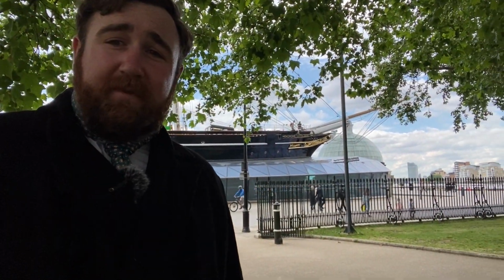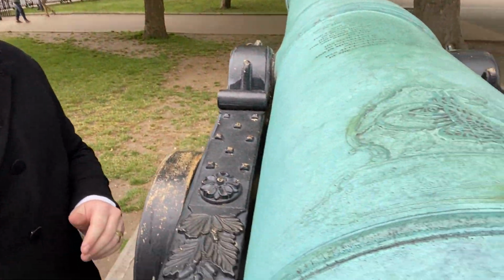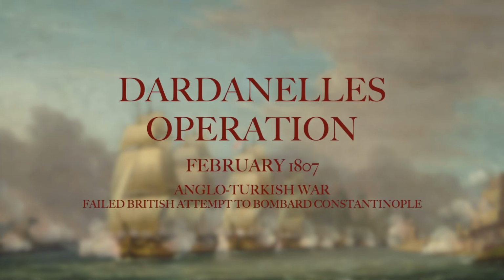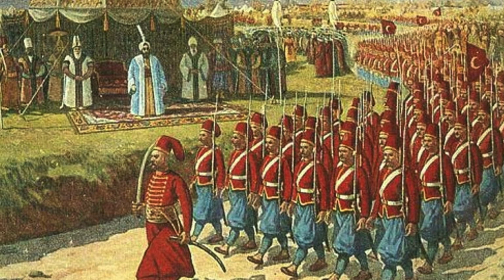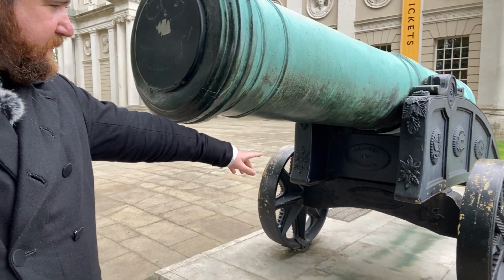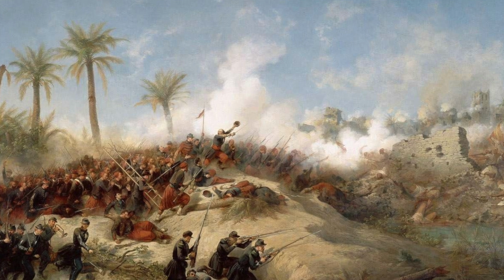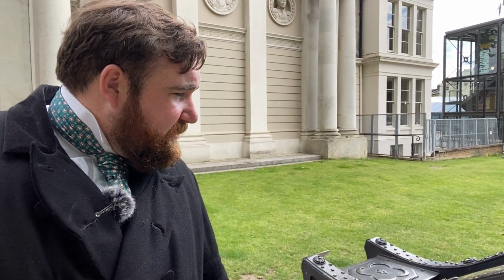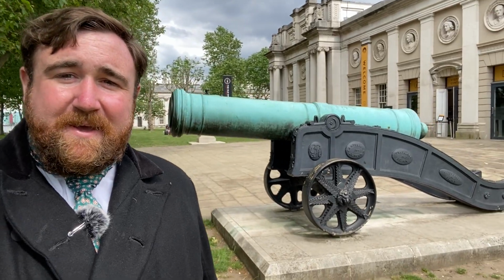The MASSIVE Turkish Cannon & Great Battles of the Age of Sail - Greenwich Walk 🇹🇷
Here we look around the massive 220-year-old bronze Ottoman cannon outside the Old Royal Naval College and the iron carriage decorated with the names of various naval victories of the Age of Sail.

The Dardanelles Operation 1807
The Bombardment of Algiers 1816
The Battle of Camperdown 1797
The Battle of Trafalgar 1805
The Battle of Copenhagen 1801
The Battle of St. Jean D'Acre 1840
The Battle of Cape St. Vincent 1797
The Battle of the Nile 1798
The Glorious First of June 1794